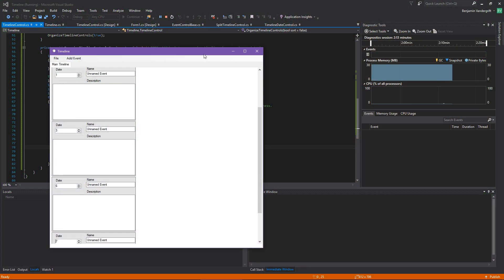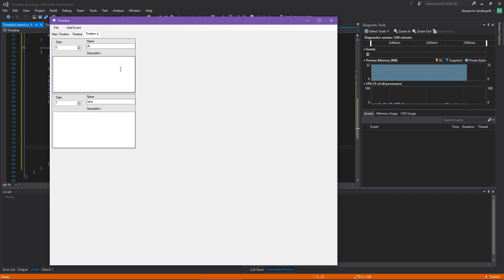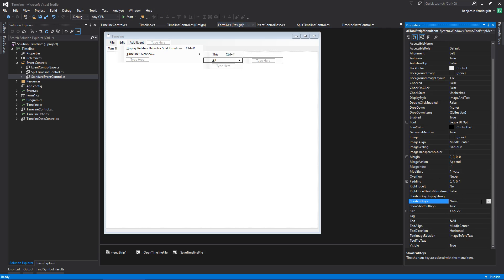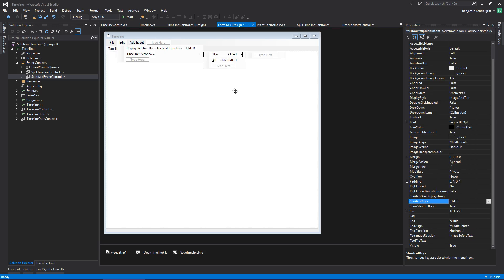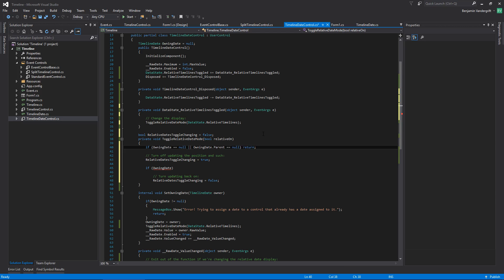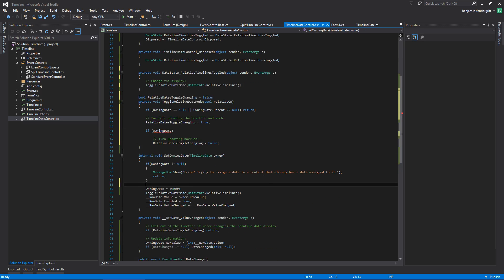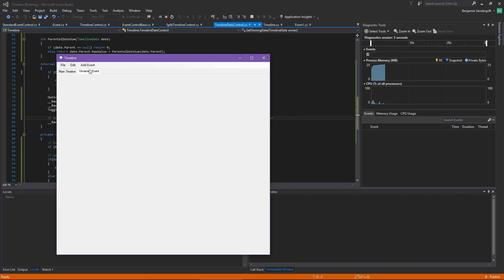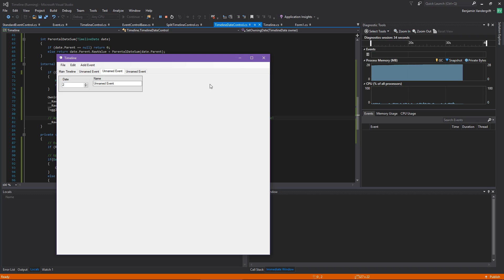Let's Program! - Timeline Tool - Part 5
I continue making the Timeline Tool program.

Let's Program is meant as more of a "Let's Try" type series than a "How-to." I hope you enjoy seeing the programming process!

Visual Studio (There is a free version!)
(Reference site for Windows programming!)
Paint.NET (I use this to easily make icons!)